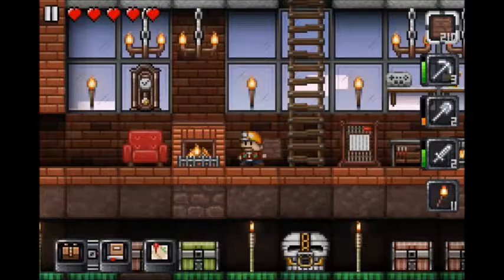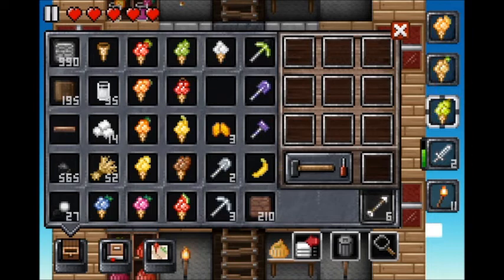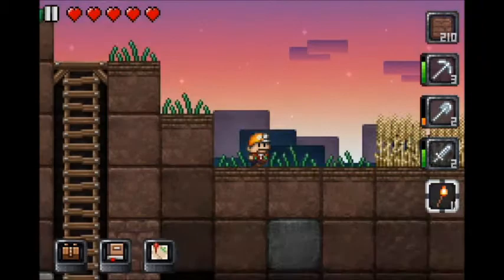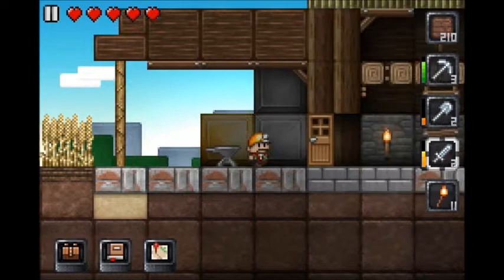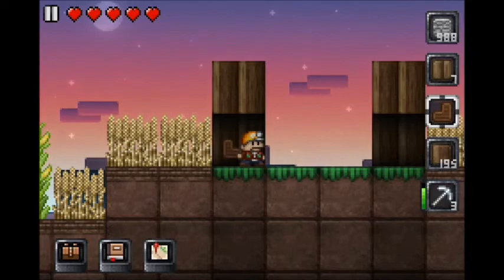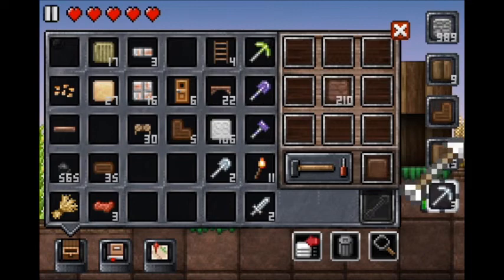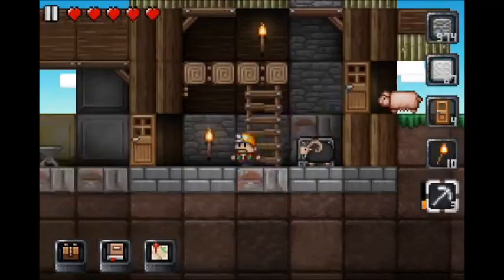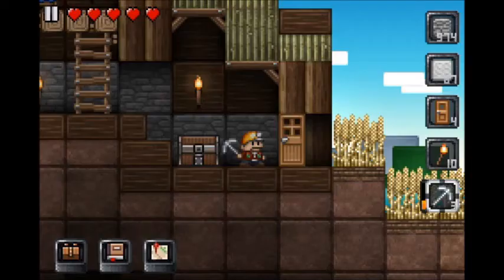Junk Jack | Let's Play | Episode: 58 Windmill'n It Up!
Leave me a suggestion in the comments for new achievements to do!

Achievement List

Finish Making House DONE
Make TNT DONE
Collect one of every block DONE
Make bottomless chest DONE
Make garden DONE
Make a Farm DONE
Get all colors of whool DONE
Hit Bed Rock DONE
Make a Halloween Chest DONE
Make a Junk Machine - Idea by MRASprites DONE
Cut one of every type of gem - Idea by miniminigameme82 DONE
Make a Pizza Margherita - Idea by MRASprites DONE
Make a Scarecrow - Idea by MRASprites
Make a Hanging Star - Idea by MRASprites DONE
Make all foods - Idea by tacoMastER444444
Make all furniture - Idea by MrPlanb333 DONE
Make zombie & skeleton statues DONE
Make a Stuffed Quiche - Idea by MrPlanb333 DONE
Build a diner that hits the height limit - Idea by littlelannigane DONE
Make every tool - Idea by Finn Power
Build a showroom - Idea by 811uchiha DONE

I use Display Recorder on a jailbroken iPod Touch 3rd Generation and a Samson Meteor mic.